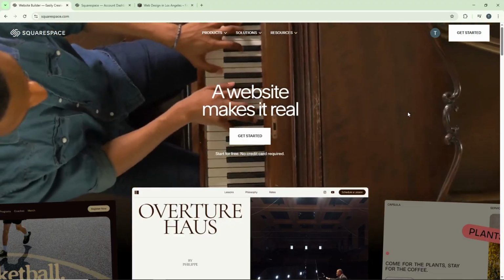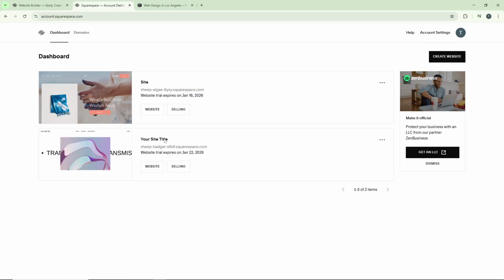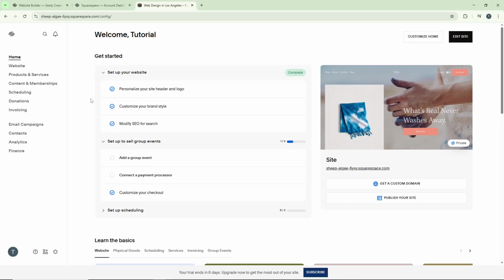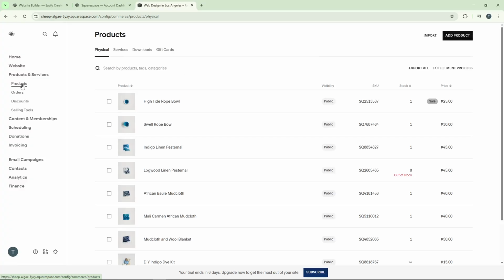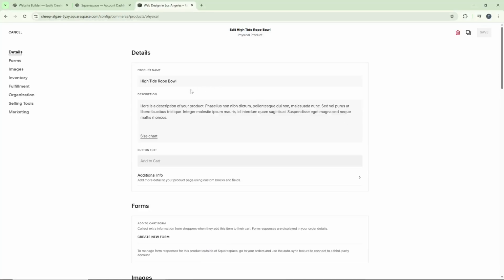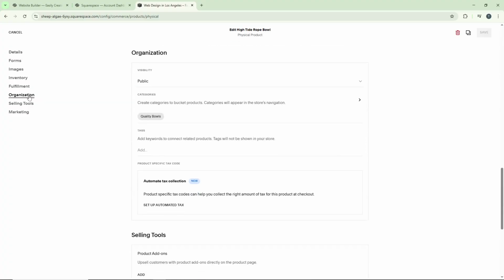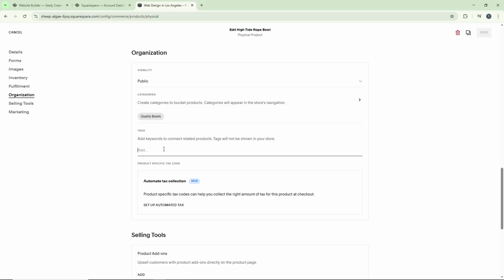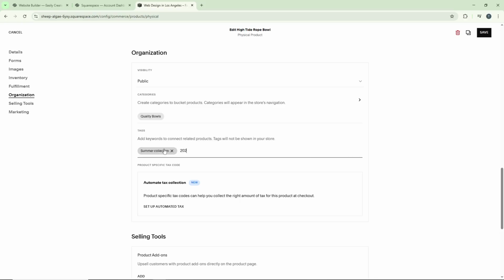How To Add Product Tags In Squarespace (Tutorial 2026)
Along the way, you'll learn add product tags Squarespace tutorial, how to create product tags Squarespace, enable product tagging in Squarespace, setup product tags on Squarespace website, add tags to products Squarespace commerce, Squarespace product filtering using tags, how to manage product tags Squarespace, best way to add product tags Squarespace, implement product tags in Squarespace store, Squarespace e-commerce product tag setup, guide to adding product tags Squarespace, creating product categories with tags Squarespace